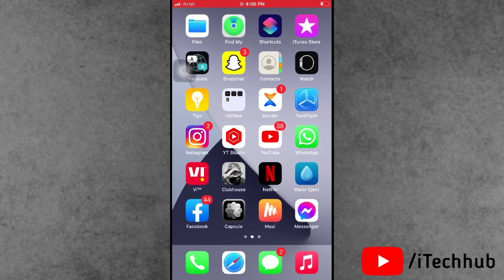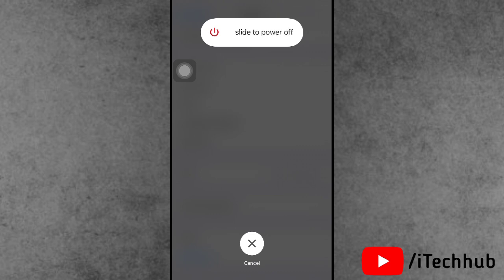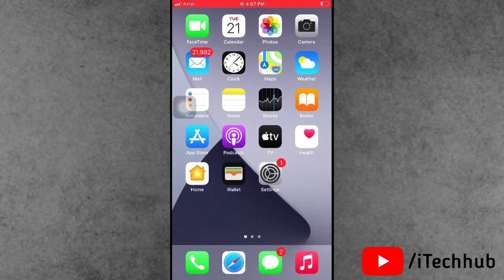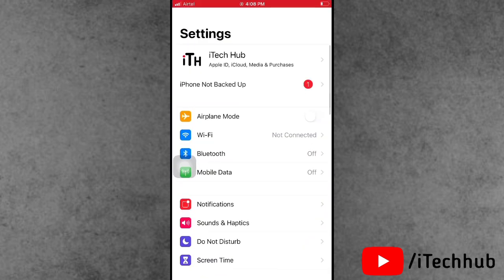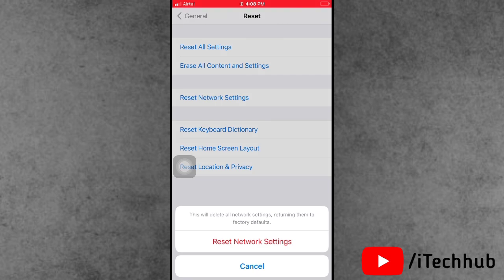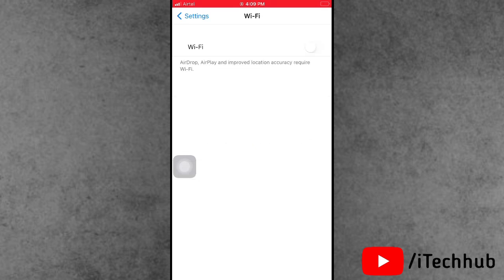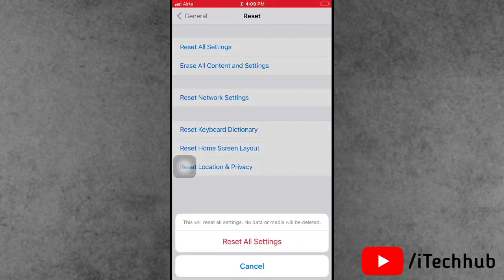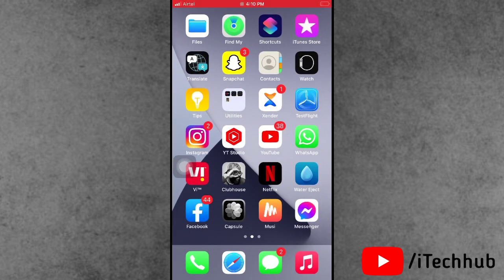iOS 17/16 - WiFi Not Working On iPhone [FIXED]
iOS 15.6.1 - WiFi Not Working On iPhone [FIXED]

Lot Of iPhone Users Reported To iOS 15.6.1 Update After WiFi Not Working On iPhone Or iPad.

In This Video, How To FIx Wifi Not Working After iOS 15.6.1 Update

Best Deals
Boya M1 Mic